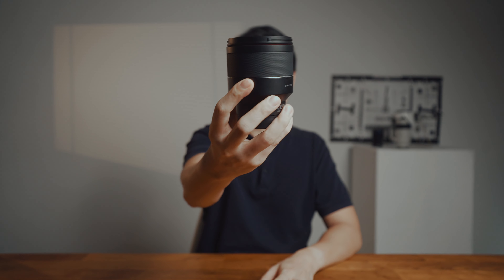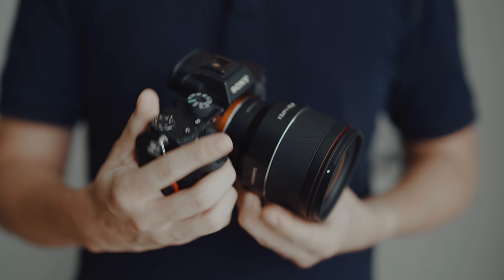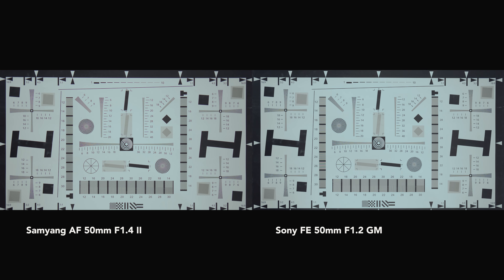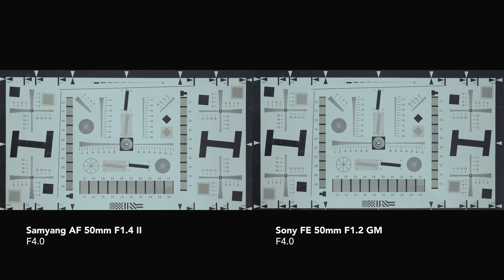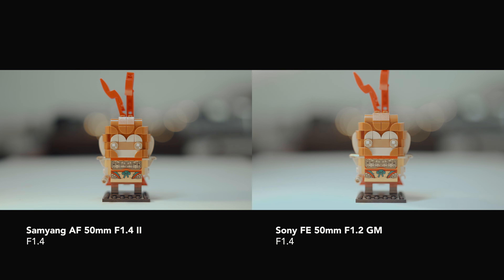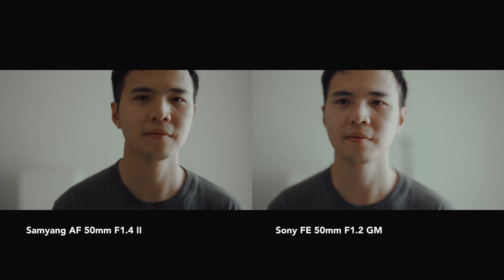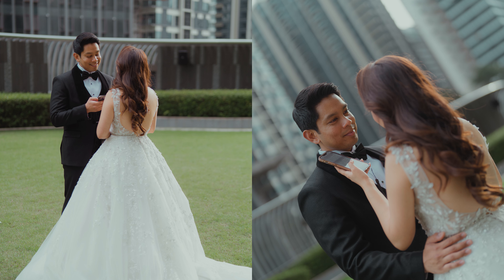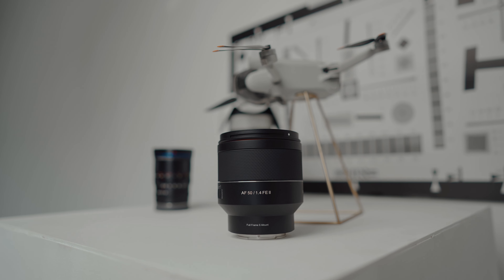A 750$ lens vs 2000$ lens | Samyang AF 50mm f/1.4 FE II vs. Sony FE 50mm GM F1.2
Today, we're diving into an epic showdown with a lens brand that has intrigued me since the beginning of my career but never quite made it as my main lens—until now. The lens in question is the Samyang AF 50mm f/1.4 FE II. Now, I should be comparing it with the Sony GM F1.4 or Sigma F1.4, but unfortunately, I don't have those on hand. However, I do have the best of the best, the Sony FE GM  F1.2 lens. It's not a fair comparison, but the results might surprise you!

Timestamps
0:20  Cinematic portrait video
0:54 Ergonomic and Design
2:32 Focal view
2:56 Image quality (sharpness, CA, vignetting)
4:13 Bokeh test
4:46 Flare test
5:15 Manual focus test
5:32 Auto focus test
6:17 Real world experience in stills
6:59 Guess which was shot with the Samyang AF 50mm F1.4
7:29 Real world experience in video
7:48 Conclusion